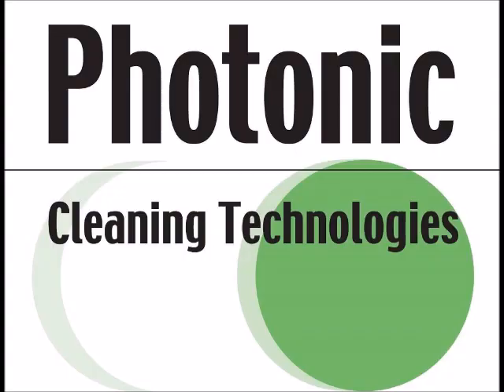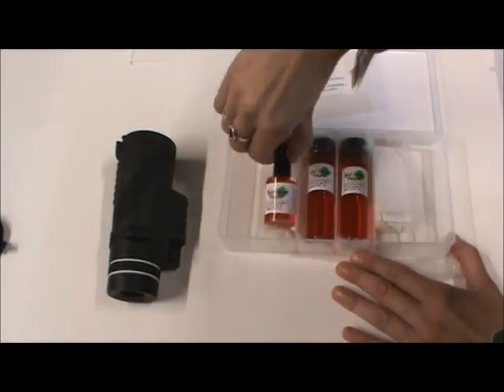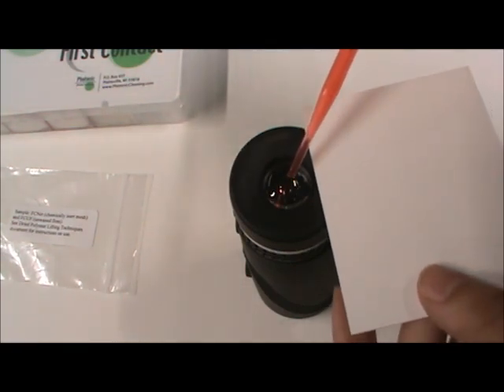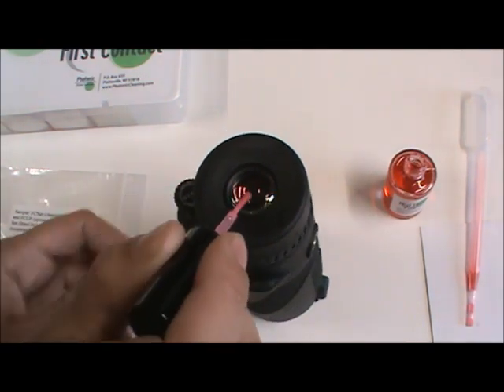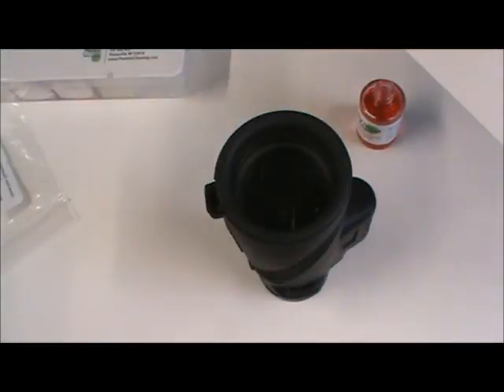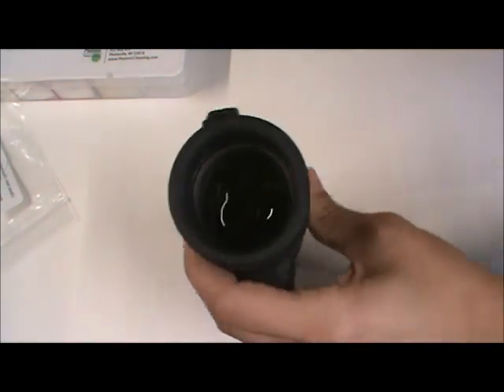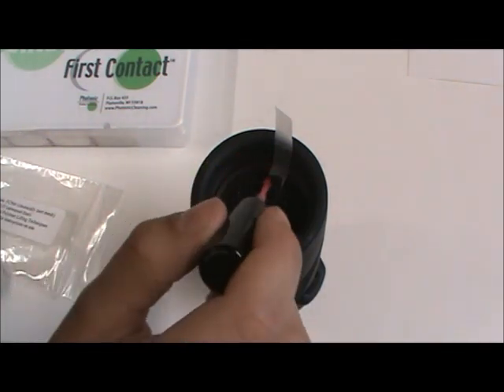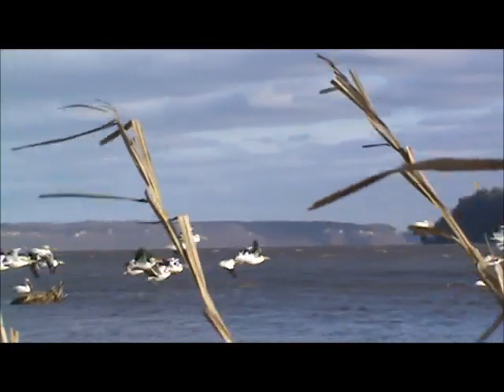Cleaning a Monocular Spotting Scope with First Contact Polymer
Are the optics on your monocular or spotting scope dirty?  Cleaning optics with a cloth can cause scratches.  Use First Contact Polymer for a touch-free cleaning option that won't damage your optics!  This monocular's optics were very dirty, but looked like new after cleaning.